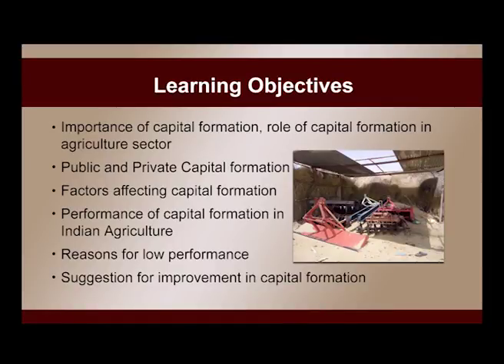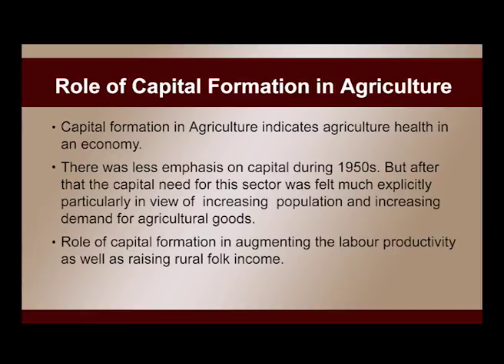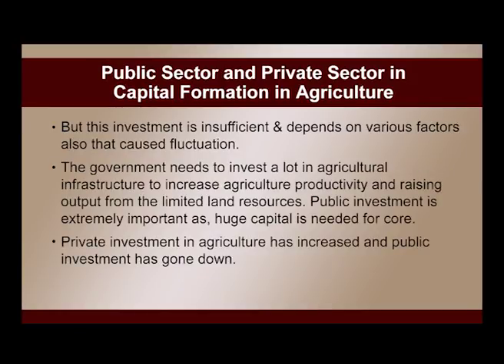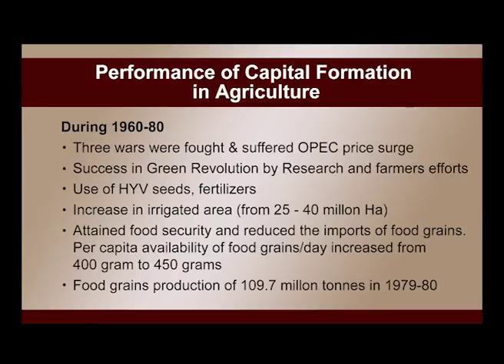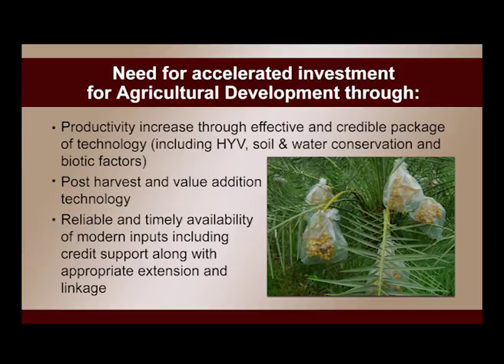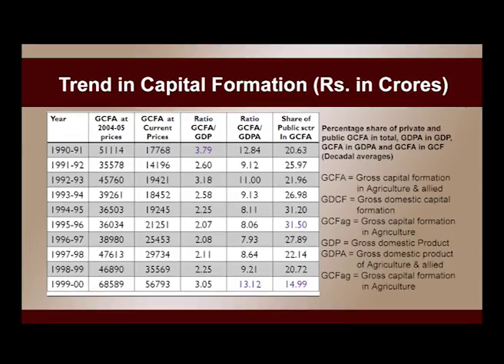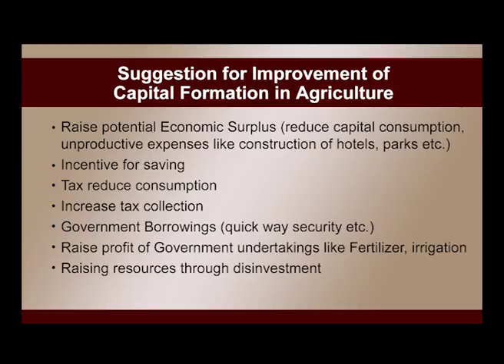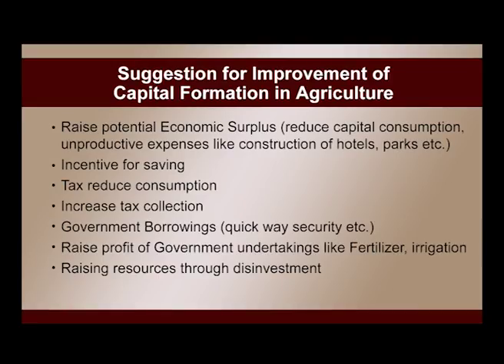Capital Formation in Agriculture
Subject :Agriculture
Course  :Indian Agricultural Development